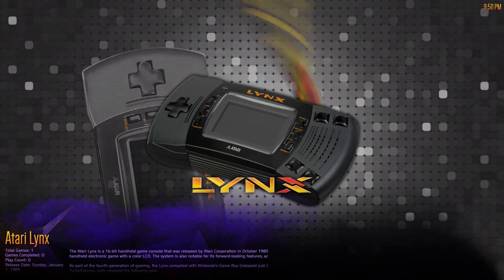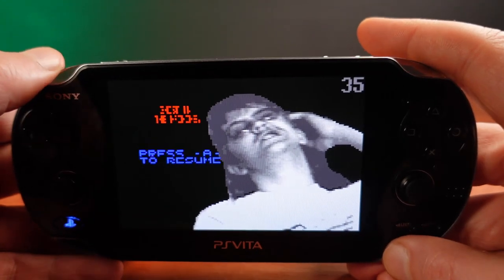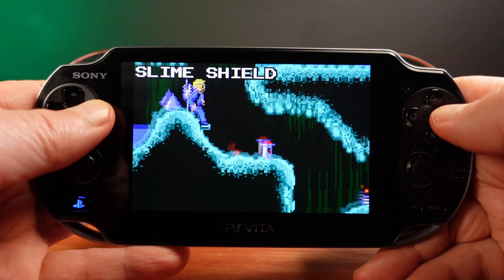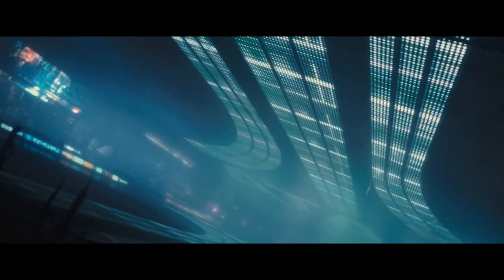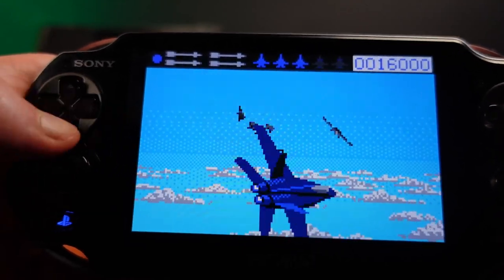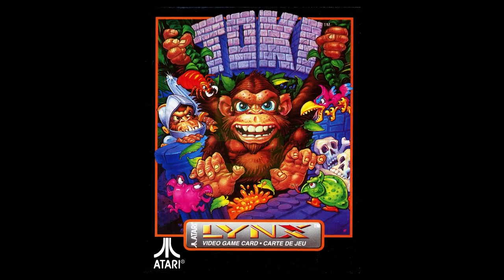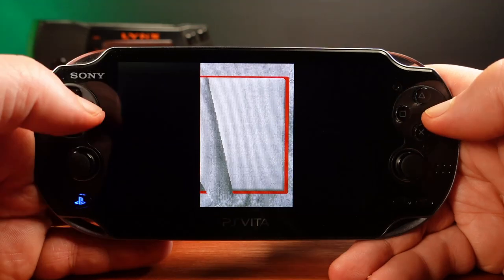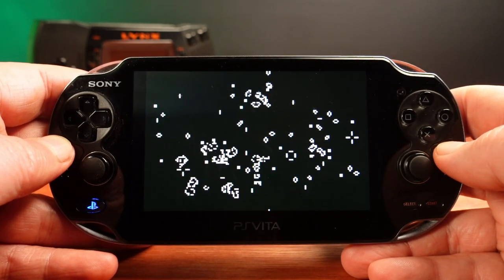Weird and Wonderful Easter Eggs in Atari Lynx Games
These are the Top Ten Easter Eggs hidden in Atari Lynx games. Shown using emulation on a PlayStation Vita. There is even a chance of some original hardware as an Easter Egg.